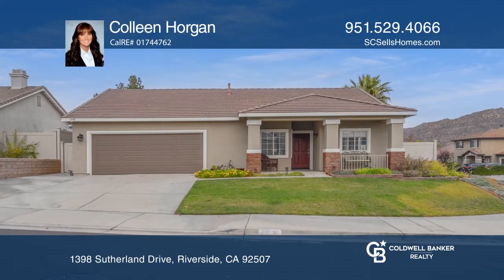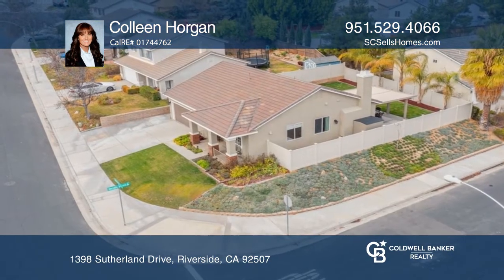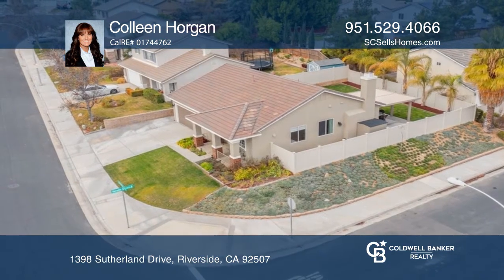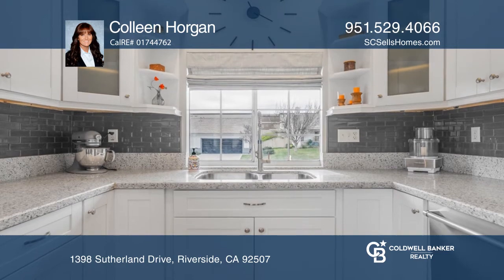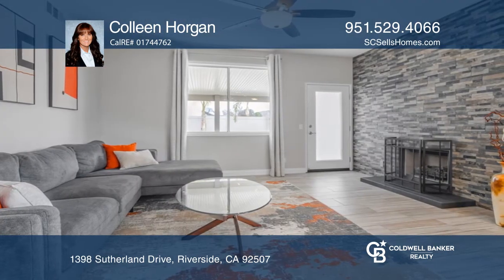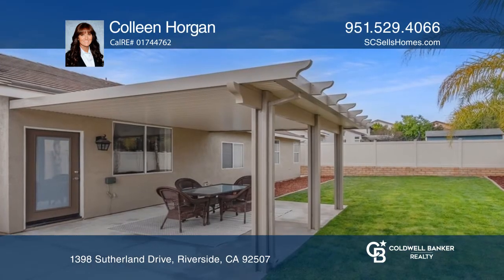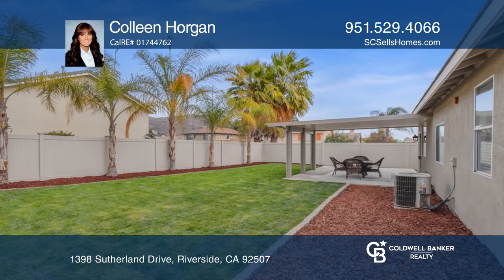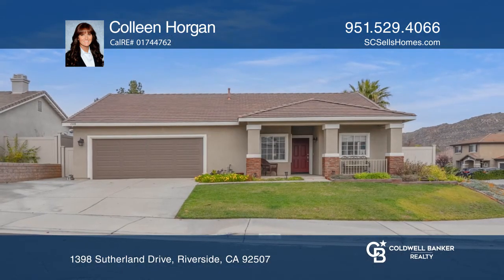1398 Sutherland Drive Riverside, CA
1398 Sutherland Drive, Riverside, CA

The curb appeal will have you running to see this house and the upgrades will have you wanting to call it Home. The wood-look tile flooring starts at the entry and runs throughout the home. The kitchen has been completely remodeled with white shaker cabinets, quartz countertops and upgraded stainles